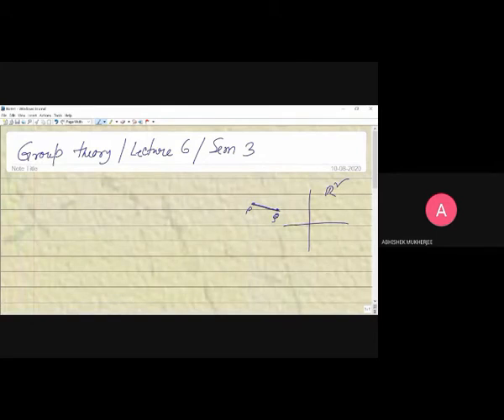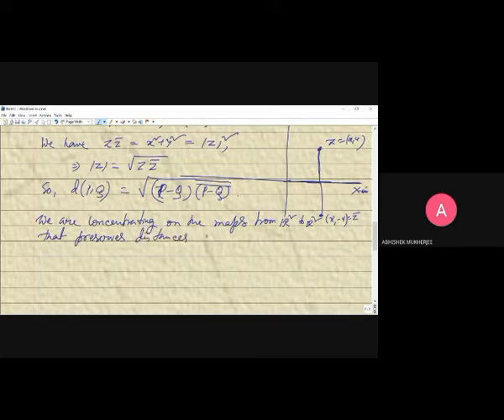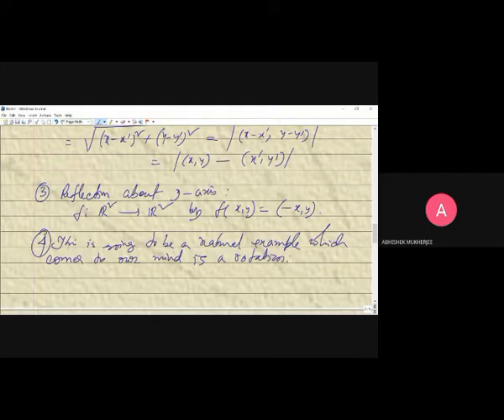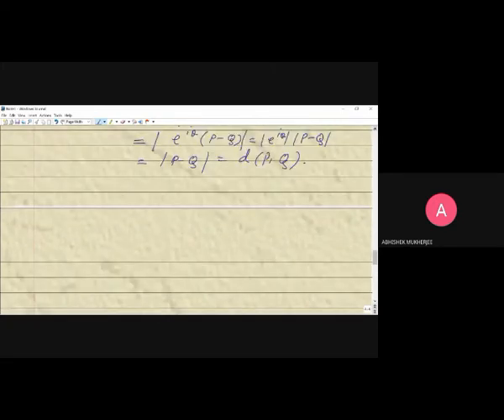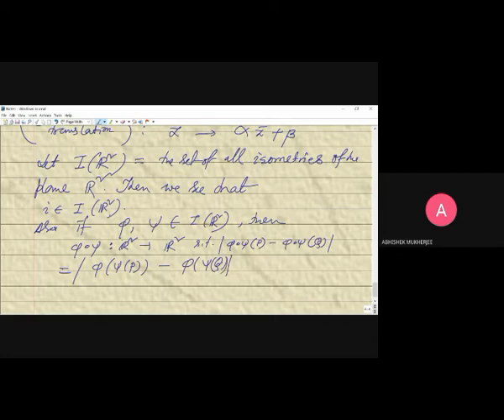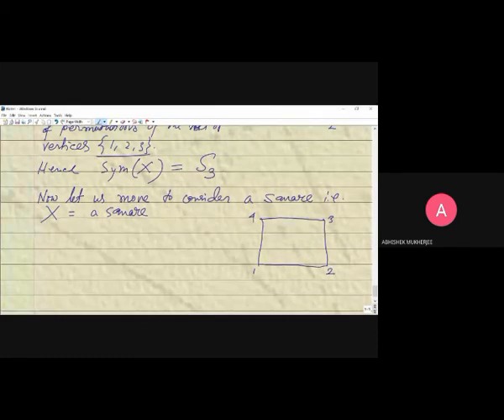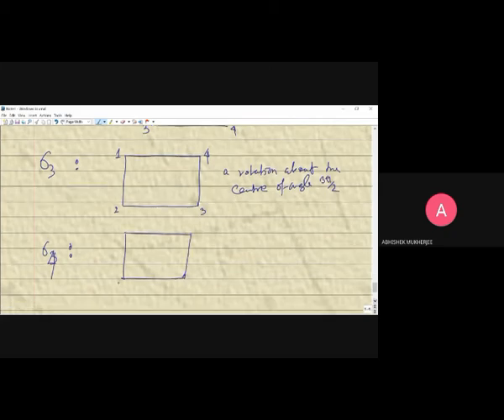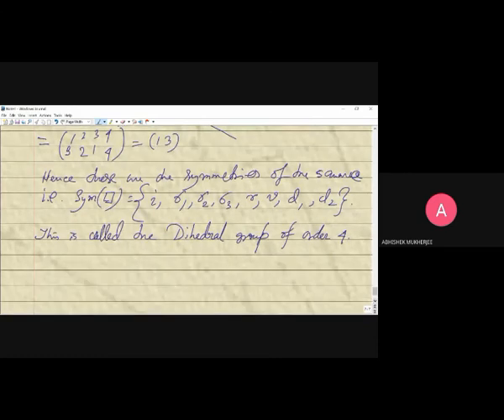GROUP OF ISOMETRIES -GROUP THEORY LECTURE 6